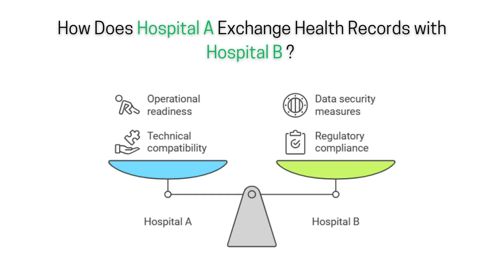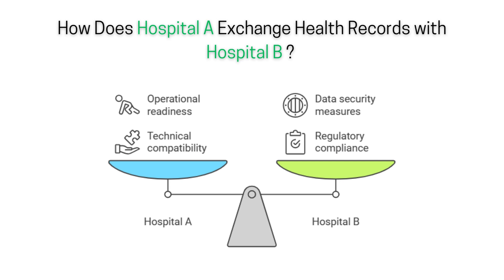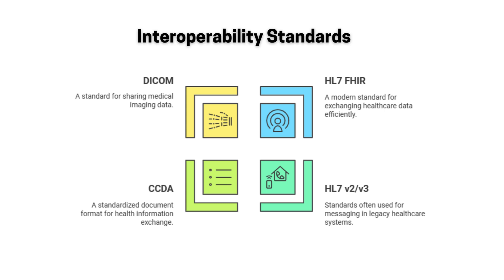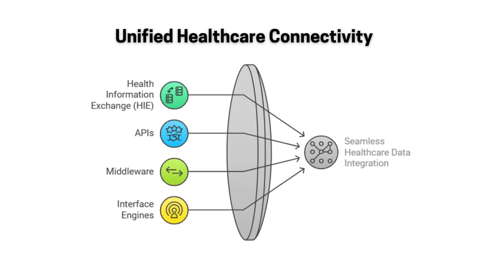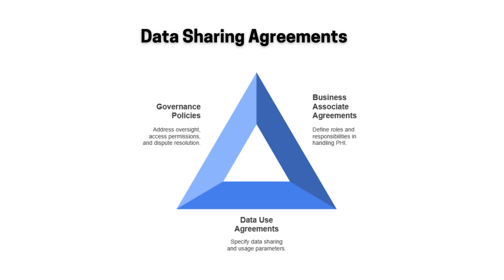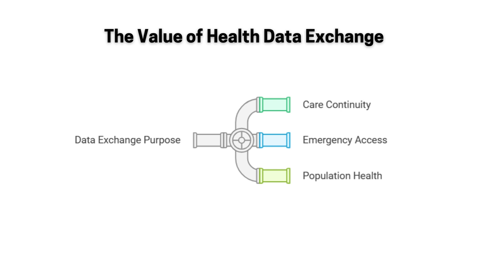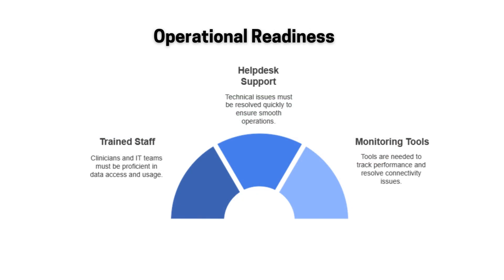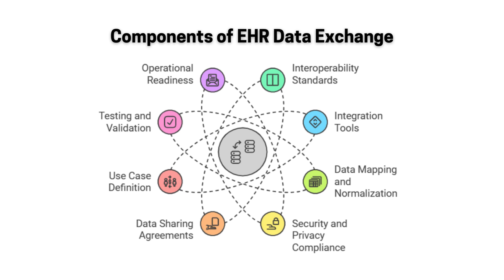Learn About Health Information Exchange For Hospital EHR & EMR Systems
Health data exchange between hospitals, internal and external; healthcare data integration—a must-know for healthcare IT professionals and anyone in health informatics. What is HIE?

The basics of healthcare data integration and why it’s essential for seamless patient care.
How hospitals connect disparate EHR systems to exchange data securely and efficiently.
The key technologies, like HL7 FHIR, APIs, and Health Information Exchanges (HIEs), that make this possible.
How Hospitals Exchange Data
Standards: Learn about interoperability frameworks like HL7 FHIR, CCDA, and DICOM for seamless communication.
Integration Tools: Discover how APIs, middleware, and interface engines bridge gaps between different systems.
Security & Compliance: Understand the role of HIPAA, encryption, and patient consent in protecting sensitive data.
Data Mapping: See how standard terminologies like SNOMED CT and LOINC ensure consistent and accurate data exchange.
Healthcare data integration enables better decision-making, improves patient care, and ensures compliance with industry standards.

If you're a healthcare IT professional, business analyst, or system integrator, this video will give you the insights you need to master healthcare interoperability and boost your career in health informatics.

🔑 Keywords to Help You Find This Video:

Healthcare Data Integration,
EHR Interoperability Explained,
HL7 FHIR Basics,
Secure Healthcare Data Exchange,